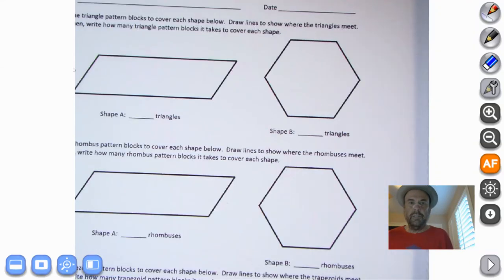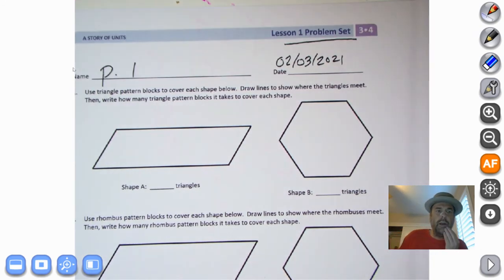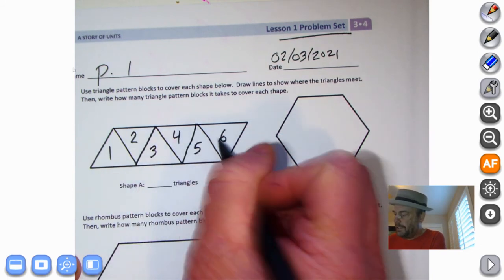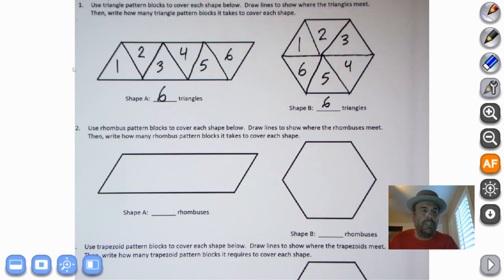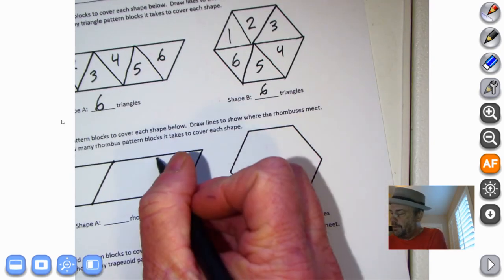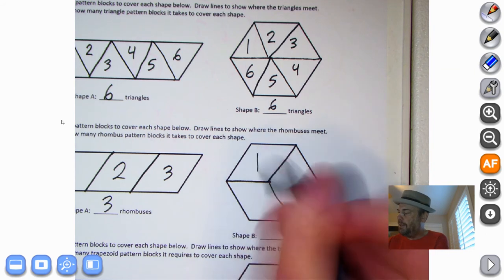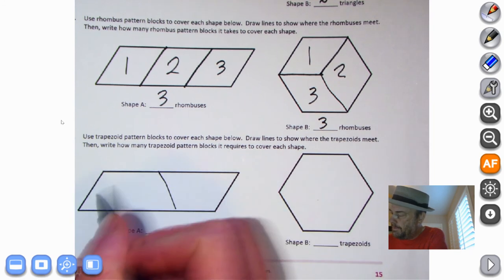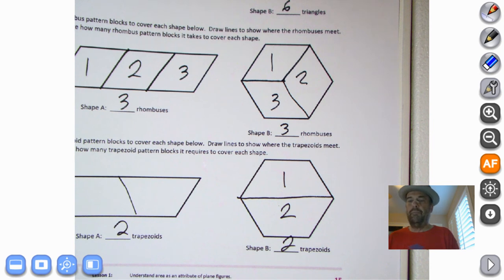Eureka Math, Grade 3, Module 4, Lesson 1 (PS - 1 of 2)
PROBLEM SET
1 OF 2